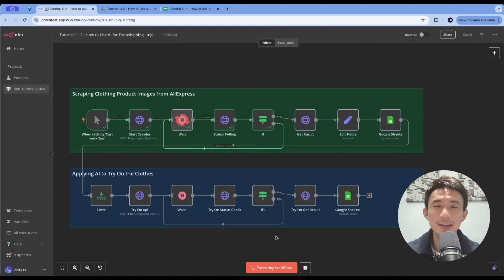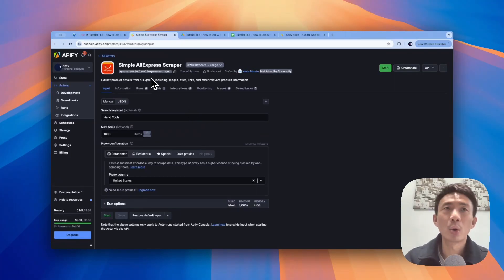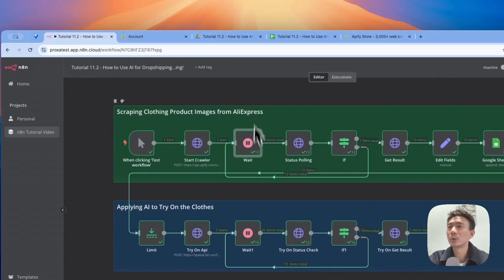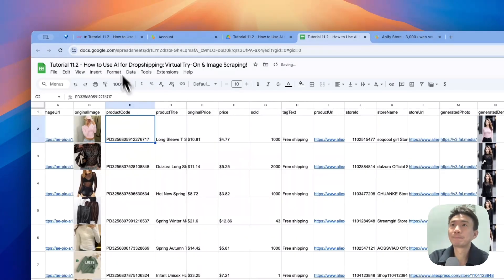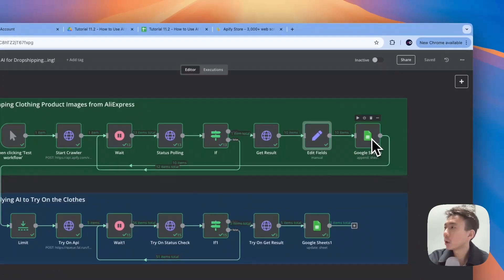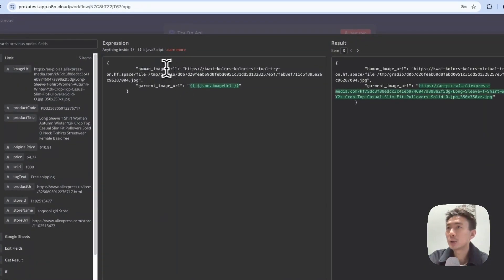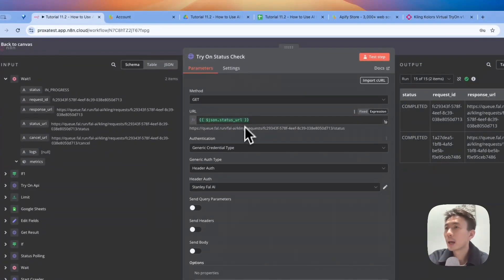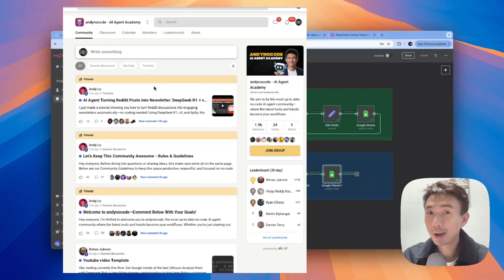How to Use AI for Dropshipping: Virtual Try-On & Image Scraping!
Tired of manually finding models and testing clothing products for your dropshipping or e-commerce store? This AI-powered workflow lets you scrape AliExpress clothing product images and apply a virtual try-on simulation—all automated with n8n and Apify! You will have your Virtual Try-On AI model!

Here’s what you’ll learn:
✅ Scraping Clothing Product Data – Extract product titles, images, pricing, and more from AliExpress using Apify.
✅ Storing & Managing Product Data – Organize everything in Google Sheets for tracking & analysis.
✅ AI Virtual Try-On with Fal AI – Apply garments to a human model and visualize how they look in real-time.
✅ Dropshipping Optimization – Filter and test trending products faster without manual research.

By the end of this tutorial, you don't have to hire clothing models anymore! you’ll have a fully automated AI system to scrape, test, and visualize clothing products for eCommerce without writing a single line of code!

🔥 Try this workflow now and transform your dropshipping strategy!

TIMESTAMPS
00:00 How to Use AI for Dropshipping: Virtual Try-On & Image Scraping! [Free Template]
00:35 Workflow 1 - Scraping Clothing Product Images from AliExpress
01:34 Apify Introduction & API Integration Tutorial
08:30 Workflow 2 - Applying AI to Try On the Clothes
09:44 Fal AI Introduction & API Integration Tutorial